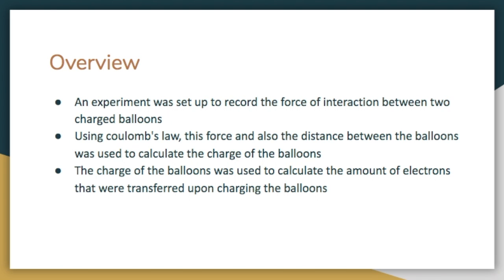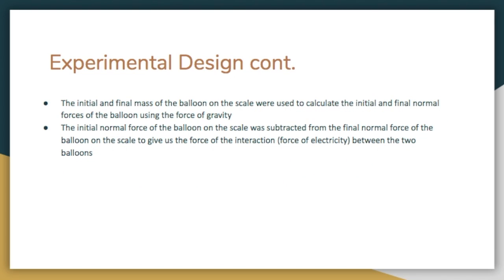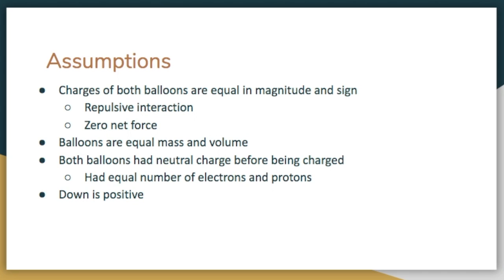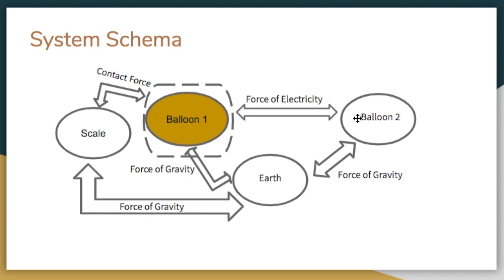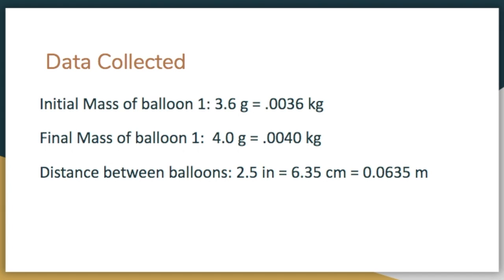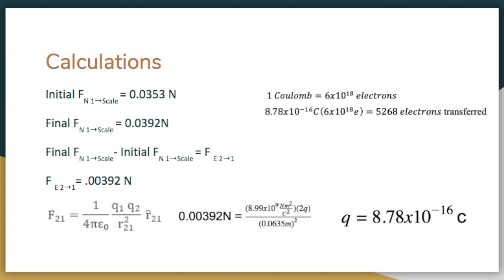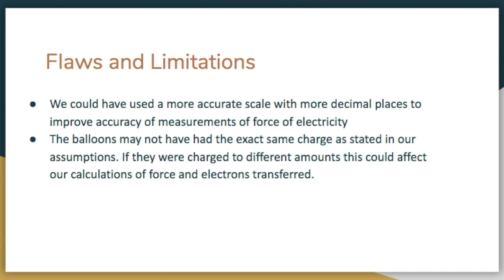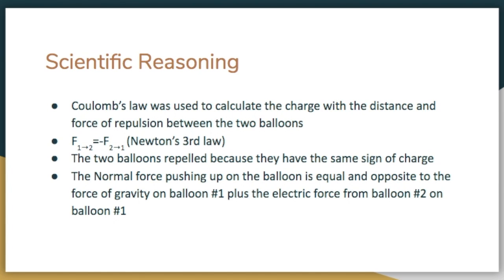LB 274 Formal Lab 1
This video is about LB 274 Formal Lab 1